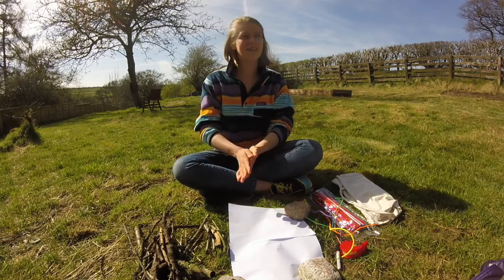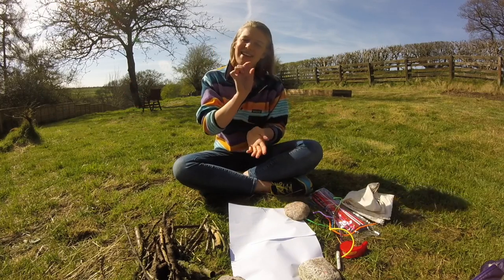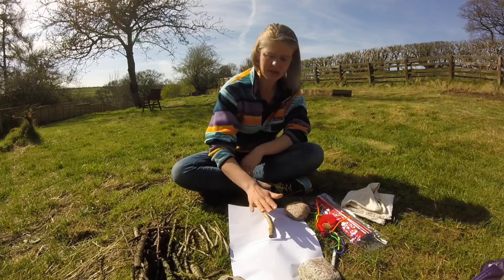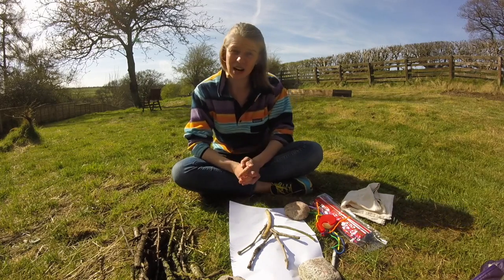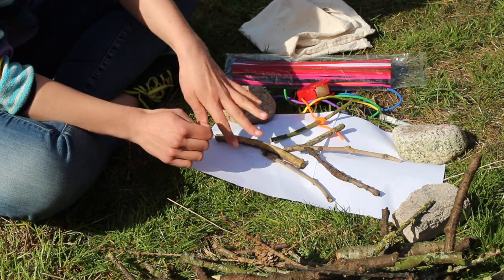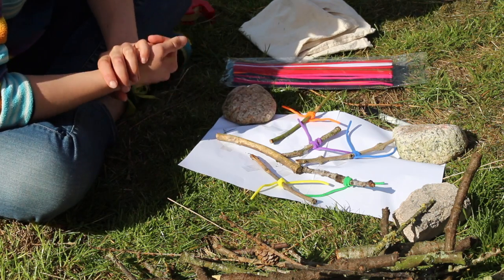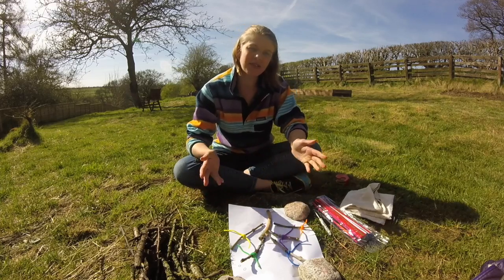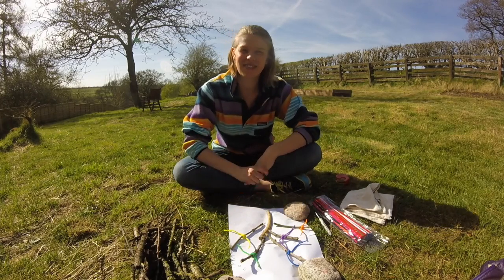Collection and Creation: My Stick Family Tree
Simple, fun activity with minimal resources that can be enjoyed outside in the sunshine or saved for a rainy day once you've collected your sticks.
Make it your own by adding an element of environmental awareness if the group is interested or make in an artistic creation.